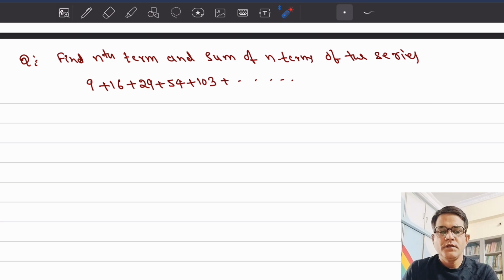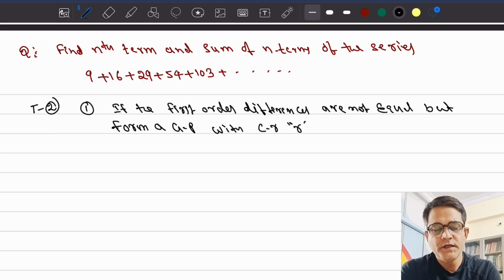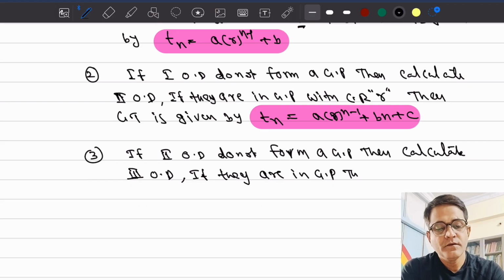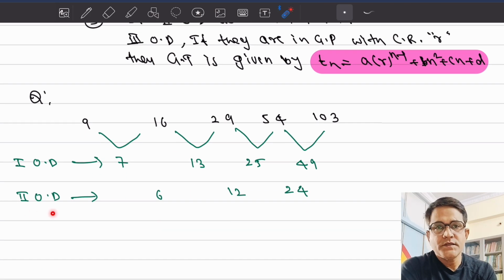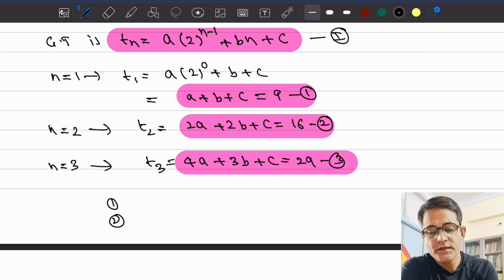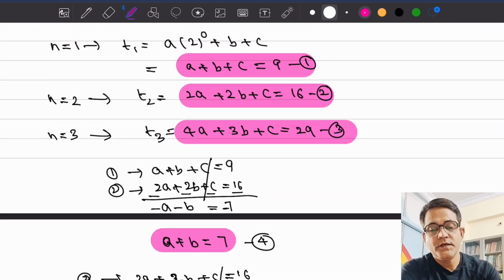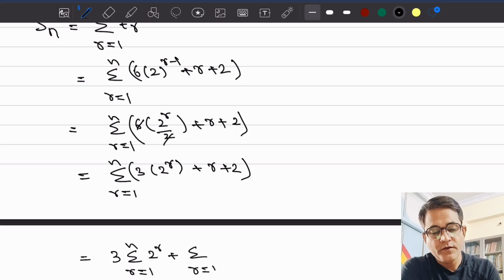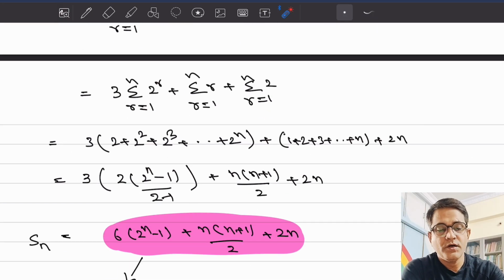Top JEE Students Use This Hidden Method